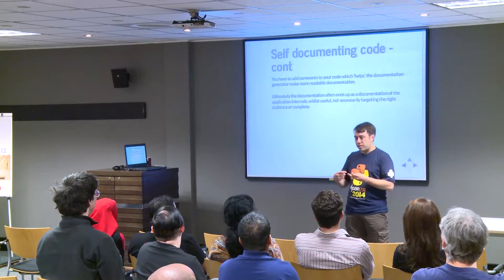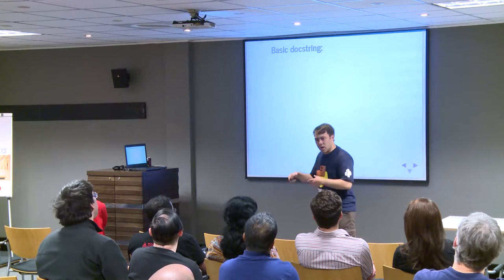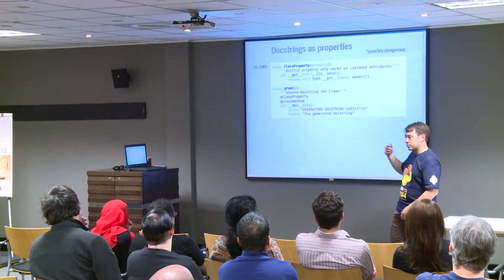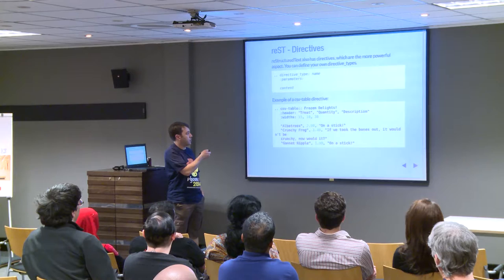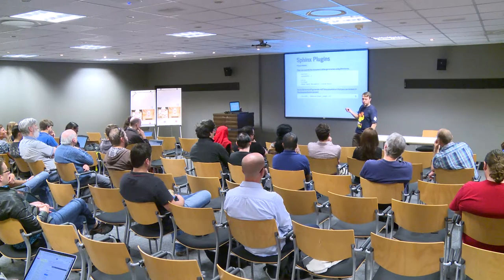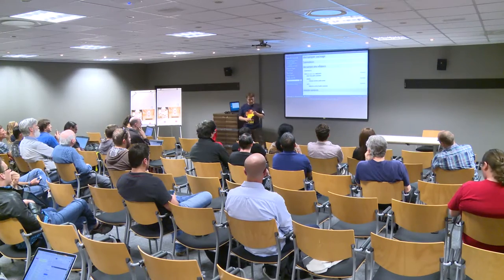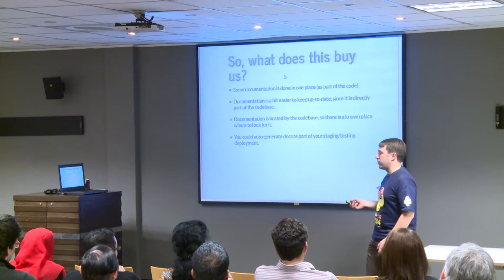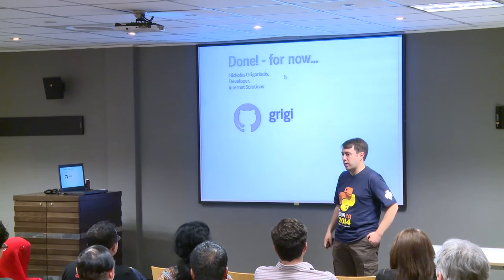How Python helps writing documentation less painful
Nickolas Grigoriadis
We all know writing documentation is an arduous exercise. We all know how useless and frustrating out-of-date or just plain incorrect documentation is. In this talk I'd like to demonstrate how Python can help make writing documentation, keeping it up-to-date and verifying its validity. It can be surprising what happens when other people discover your little-but-well-documented API. Python has several built-in concepts and standard tools to help making this easier, such as docstrings, help(), Sphinx, Sphinx plugins, Doctests and generating documentation off tests themselves. I'll focus on not only using Sphinx as a tool, but also on how to structure your application/library/tool so as to make writing accurate documentation as simple as possible.